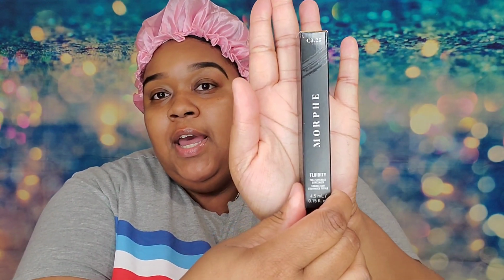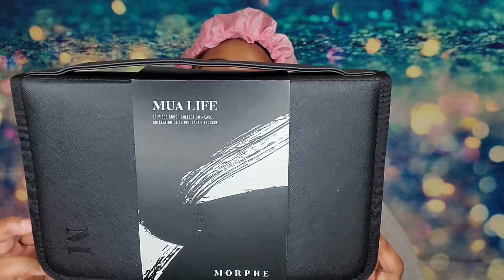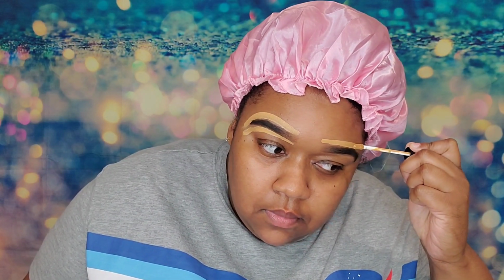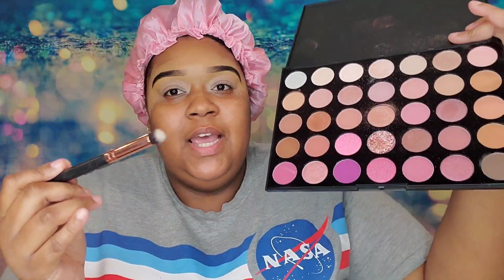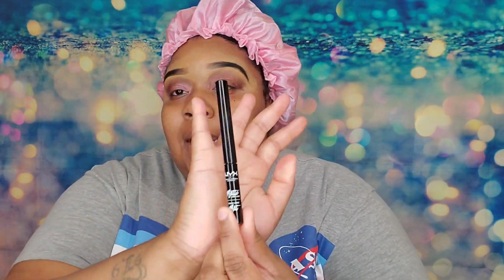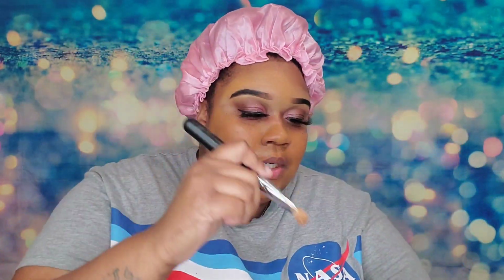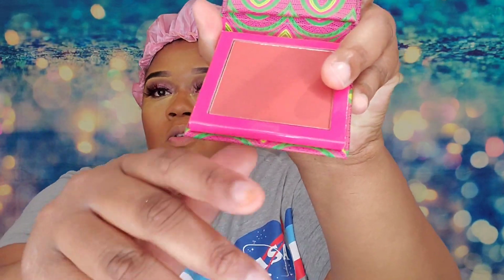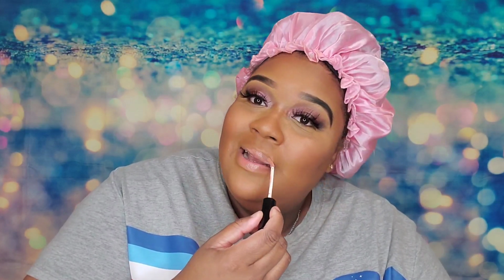Detailed Makeup Tutorial & Product Haul from Morphe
Hey y'all it's your girl QUEEN STEEZ& this time I'm back with a haul & detailed makeup tutorial!!